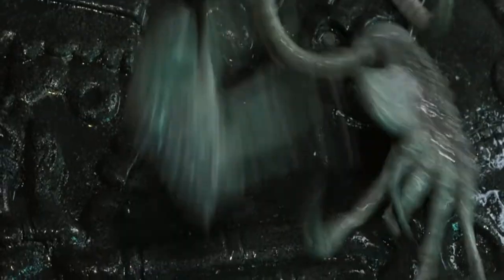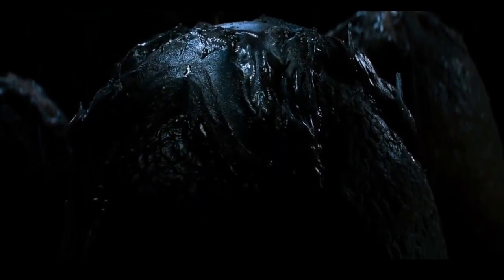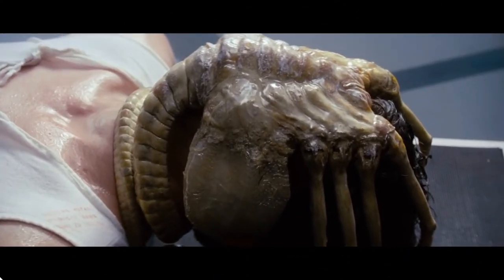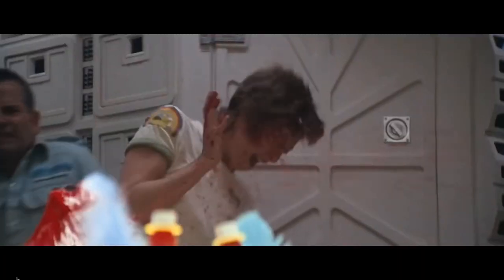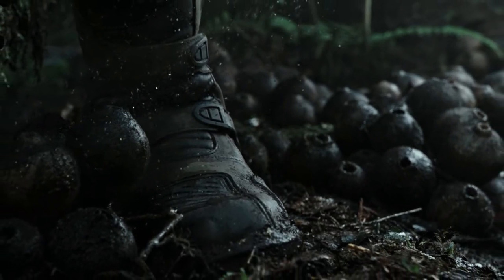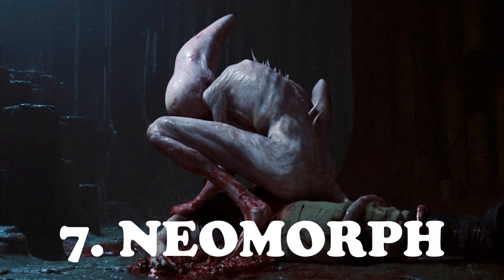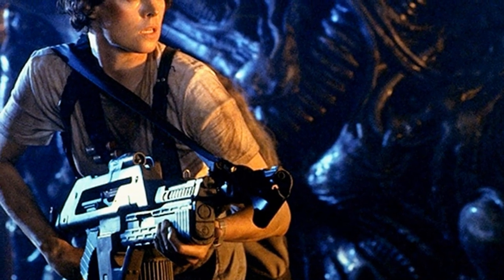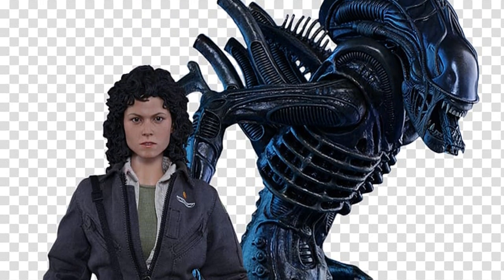All XENOMORPH Types Explained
Over the years we have seen a number of xenomorphs in alien sequels, video game, comics and even toys. The alien universe has a large number of xenomorph types that are quite different from one another. In this video, I will try to explain most of the types featured in movies.
Beginning with the first form of live in most instances we have the
1.Ovomorph – Featured in most Alien movies and most commonly known as the Egg, the ovomorph is the first alien life form encounterd. It contains a fully grown facehugger and it detects movement, vibrations in the ground and even your scent to activate the facehugger inside and its actual purpose is to preserve the same. It is said that alien eggs are produced by alien queens but the actual origin during the first encounter is still unknown.
2. Facehugger – From the movie Alien, facehugger hatch from alien eggs and are extremely fast and agile. It is a crab-like creature that will latch on to the nearest host. They neutralize the prey by attaching to their head and impregnates them with an embryo that then grows into a chestburster. Once it implants the embryo, it will come off and die after successfully.
3. Royal/ Queen Facehugger – Featured in the movie Alien 3,it has the ability to lay an alien queen embryo inside its host that it attaches itself to. It is bigger than the normal facehugger with flipper like legs and darker skin and can contain a Xenomorph warrior embryo designated to protect the Queen.
4. Octo Facehugger – From the movie Alien: Engineer, this is a xenomorph that was cut from Prometheus. They were found contained within a molluscoid,egg-like sacs found inside honeycomb-like recesses on the ceiling of a large chamber. They are also capable of secreting acid to melt through any obstruction the victim may be wearing like helmet or any other head gear.
5. Chestburster – Seen in the movie Alien, this is an infant form of the xenomorph species. As the name suggests, this alien grows inside a host and burst out from their chest killing them gruesomely by biting through the ribcage. When they leave the host, it sheds its light-colored skin then in just a few hours, it develops into an adult xenomorph.